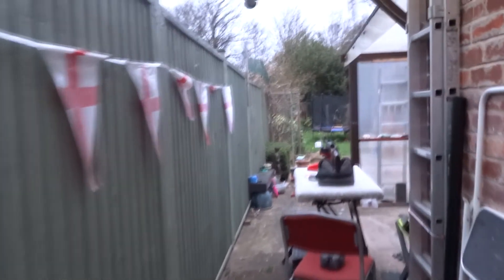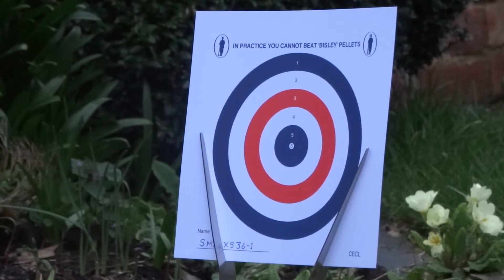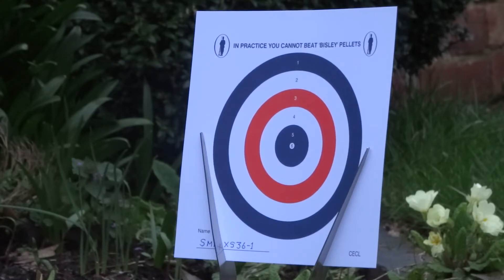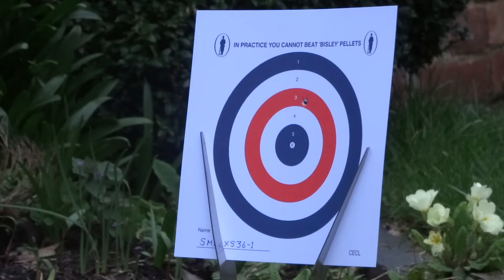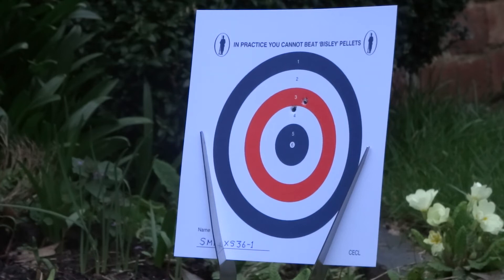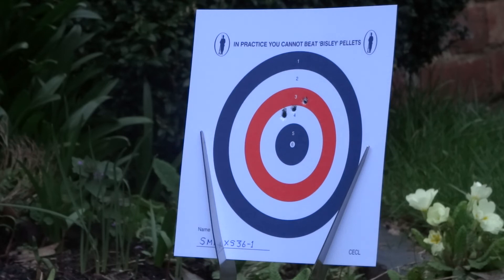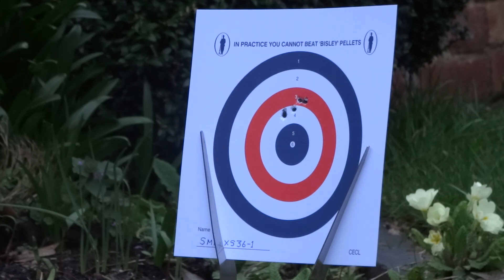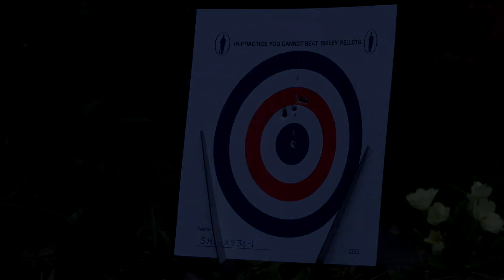SMK XS36-1 First Zeroing Experience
I bought a cheap-and-cheerful underlever .22 rifle today.  The SMK XS36-1.  This is the first time for over 40 years I've shot a springer.  Well impressed with how much they've advanced in all those years. Here is my first attempt at zeroing the rifle at 10m using only the open (iron) sights on the rifle.  There is no rifle scope used here.